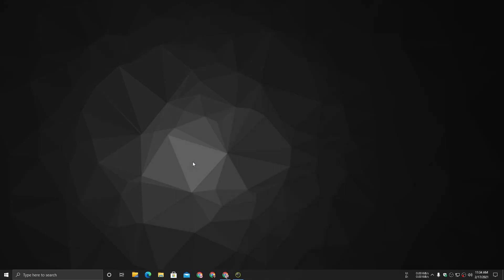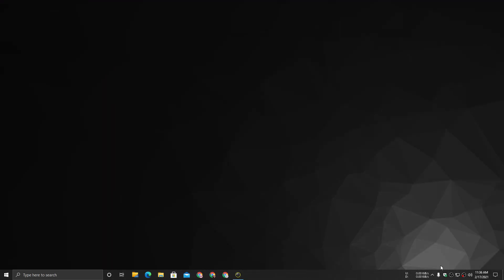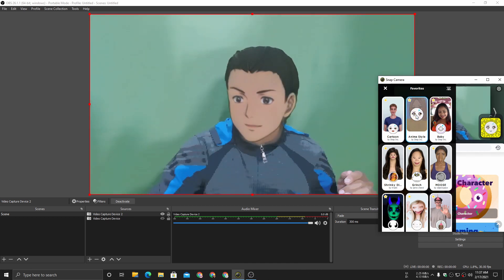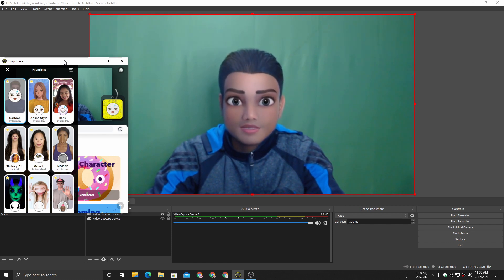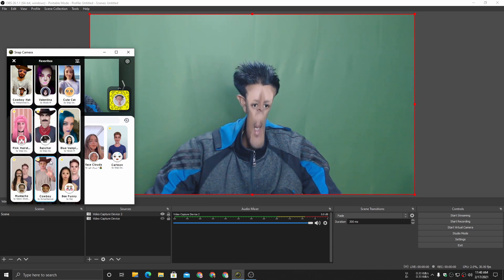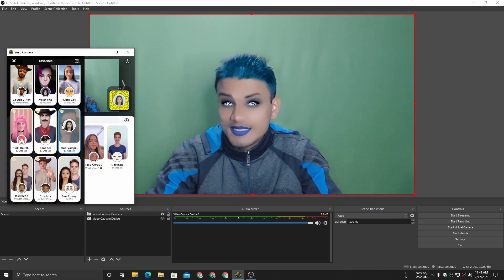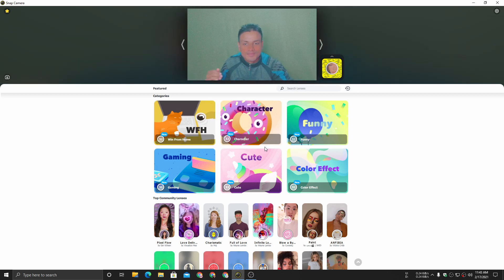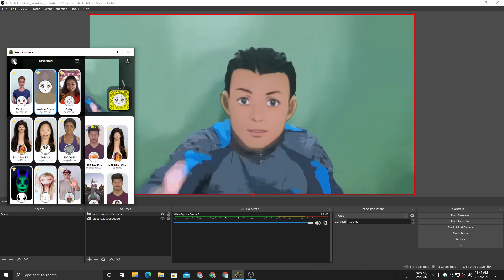How to get Snapchat Filters for Windows PC & Mac OS (Free)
Snapchat filters on Windows PC and Mac OS for video chat, streaming and more...